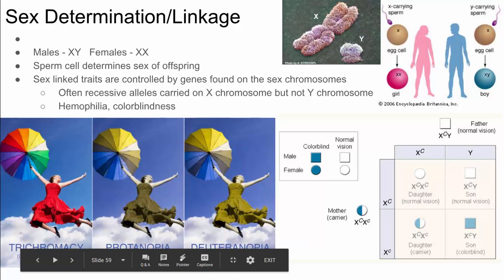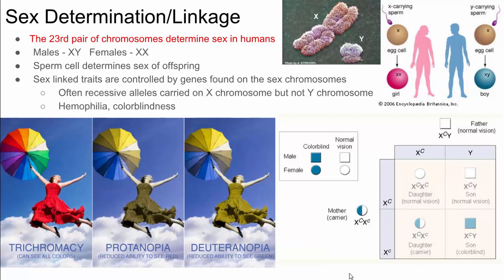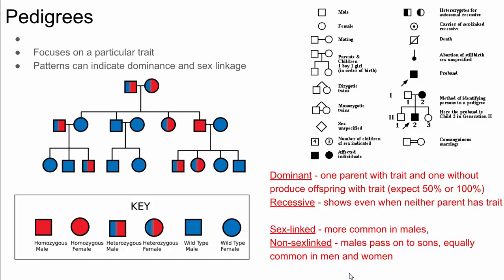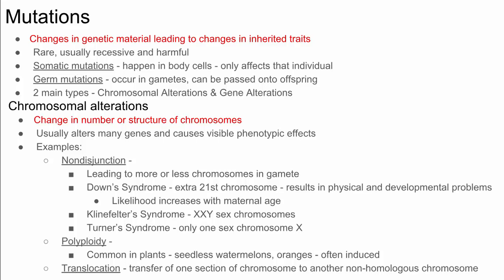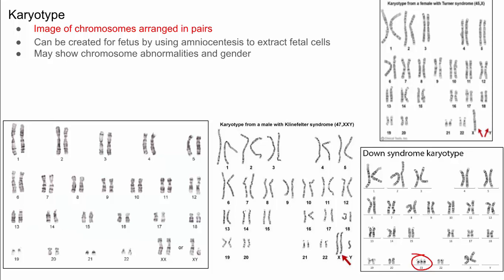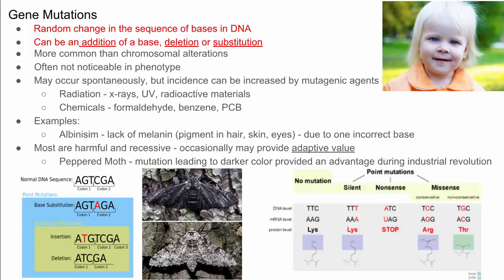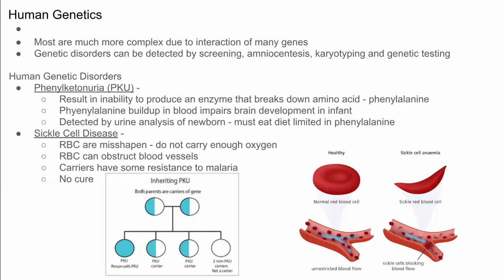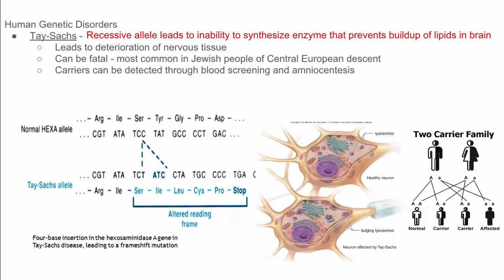AP Bio Prep - Mutations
In this video we cover some mutations and genetic genes.